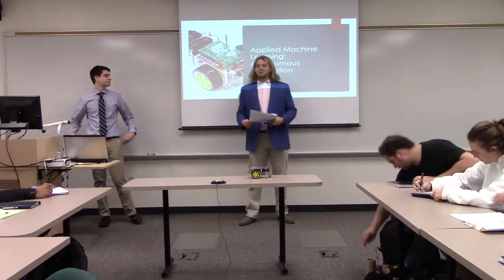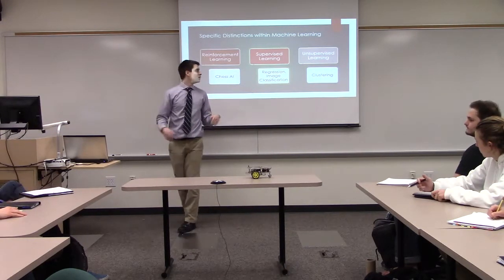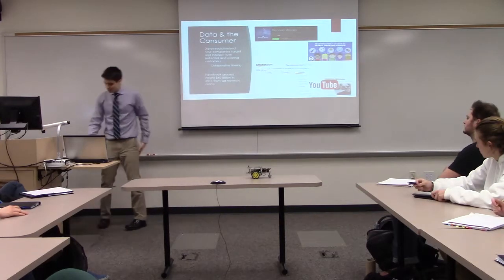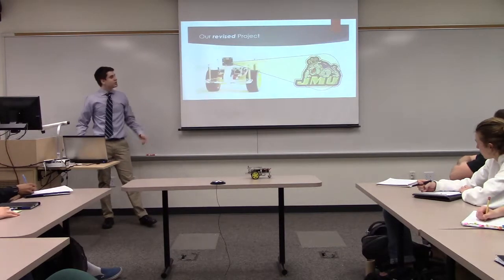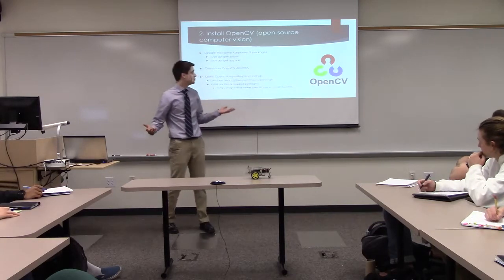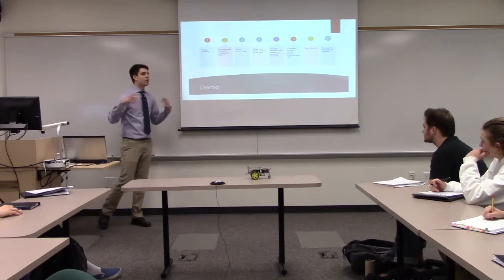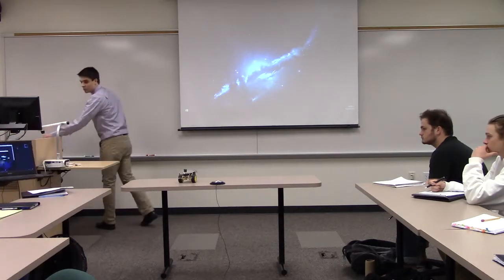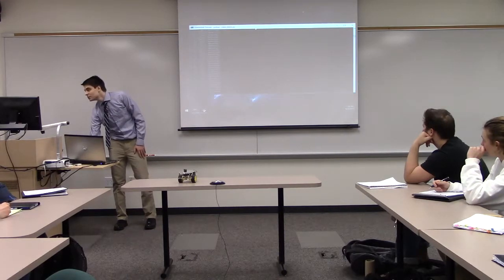Applied Machine Learning: Autonomous Navigation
Full Title: Applied Machine Learning: Autonomous Navigation
Presenter: James Cooper
Advised by: Anthony Teate
Abstract: Although humans have been driving vehicles for over 100 years, driving remains one of the most dangerous activities we perform on a daily basis, resulting in the second highest cause of injury among all age groups worldwide. However, with recent advancements in artificial intelligence and software engineering, tech giants such as Google, Tesla, and others are developing and testing autonomous driving capabilities to begin phasing out the most dangerous aspect of modernday driving, the drivers. Autonomous capabilities are revolutionizing the automotive industry by limiting the prevalence of dangerous driving, such as drunk and distracted driving, making the roads a safer place for everyone. This project was designed to replicate recent autonomous driving advances, at a much smaller scale, by building and developing our own intelligent navigational software using various machine learning techniques within Google’s TensorFlow software. Our robotic car will be equipped with open-source computer vision, OpenCV, along with various other sensors to help quickly identify obstacles and safely navigate the car’s path in real-time. Later, we hope to upload this serialized software onto the cloud using Amazon Web Services so our cars can communicate beyond the limits of our localized servers. This project was not meant to duplicate full-scale autonomous navigation, but rather to serve as a miniaturized demonstration of the applicable power of machine learning and Google’s TensorFlow software package.